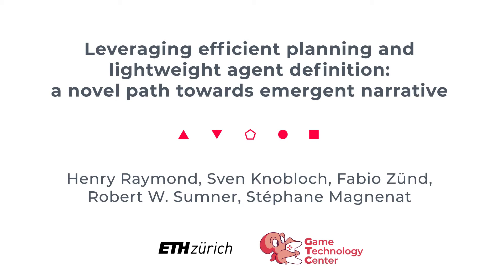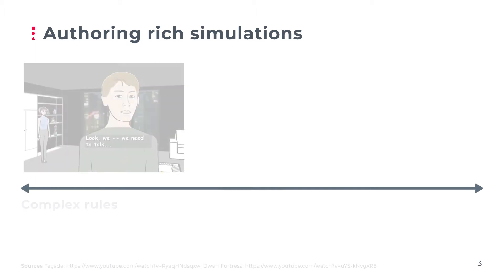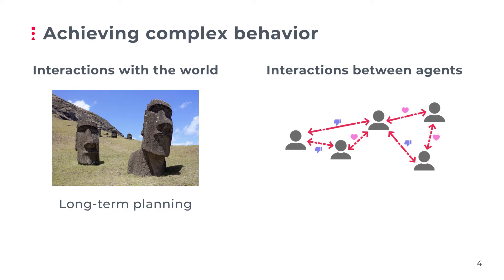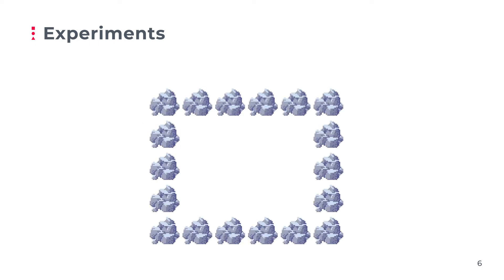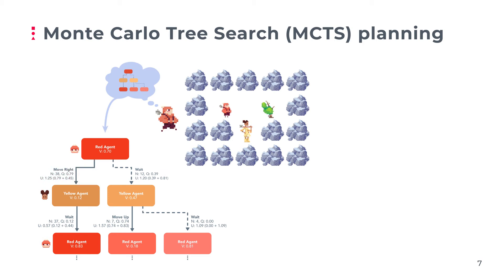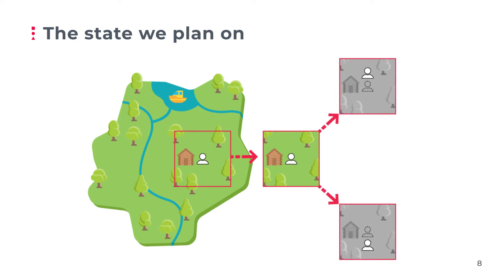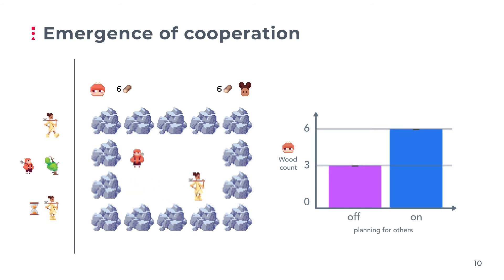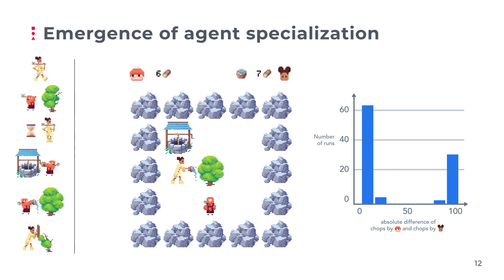Leveraging efficient planning and lightweight agent definition: a novel path to emergent narrative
Emergent narrative has the ability to unlock the true potential of interactive media, moving beyond pre-scripted, fixed storylines. Existing implementations of emergent narrative achieve their results through complex rule systems and agent representations, which entail high authoring workload that limit the feasible scope of storyworlds.

In this paper, we propose an approach that instead aims at leveraging efficient planning to achieve similar results, using Monte Carlo Tree Search and efficient data structures. This allows for abstraction and modularization of agent behavior, and endows agents with a theory of mind by letting them plan for each other. This greatly simplifies agent definition and removes the need to explicitly encode intentions.

We show that competitive, collaborative and sustainable behaviors emerge in our system, without the explicit definition of such behaviors. Based on these preliminary results, we discuss necessary steps to turn our approach into an applicable emergent narrative system.